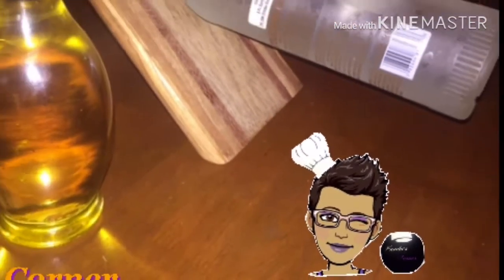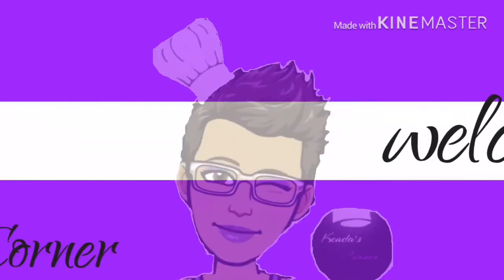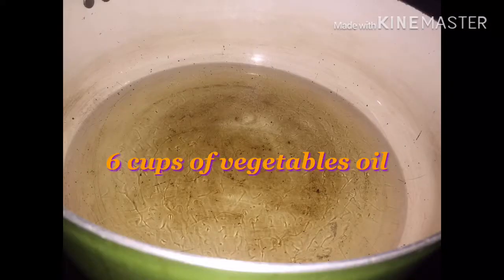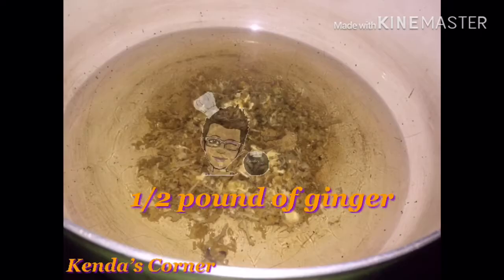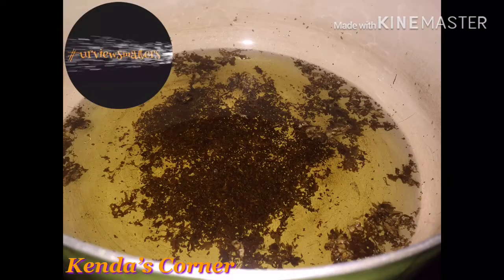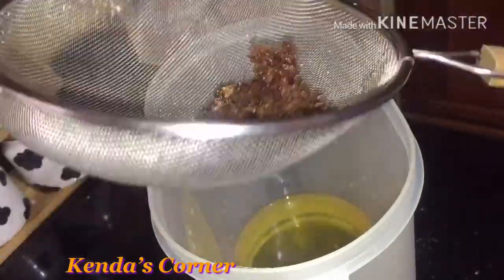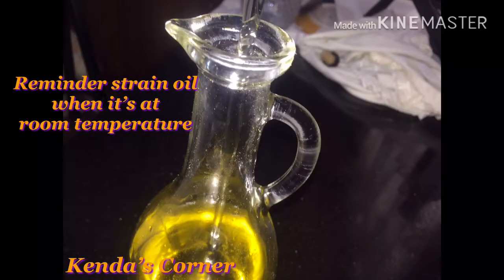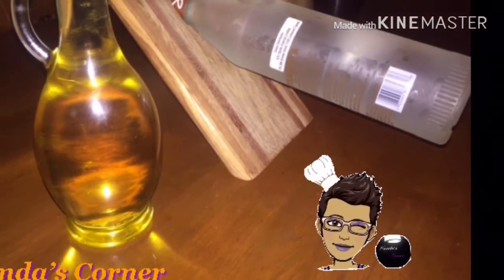urviewsmatters Ginger Infused oil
LEWIS &SUCRE STREET MANZANILLA ROAD MAYARO
 WEST INDIES